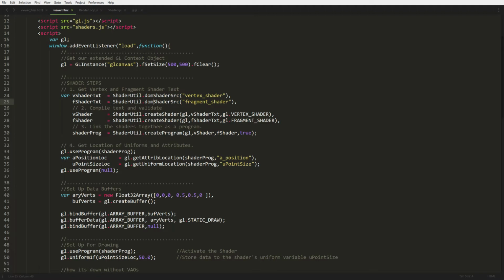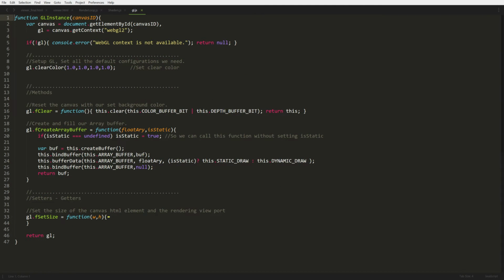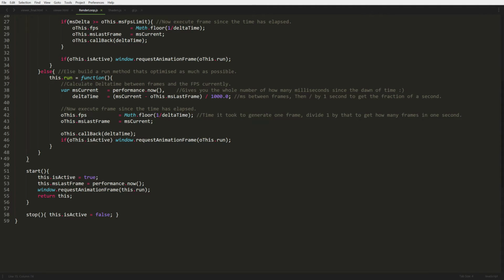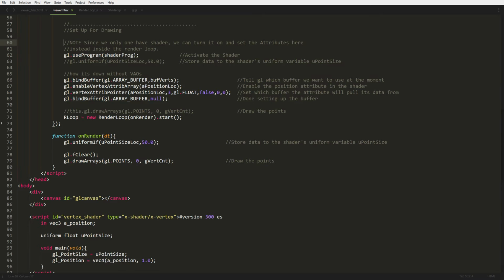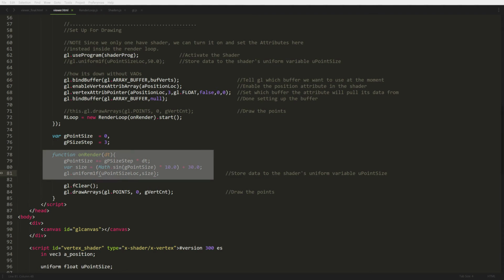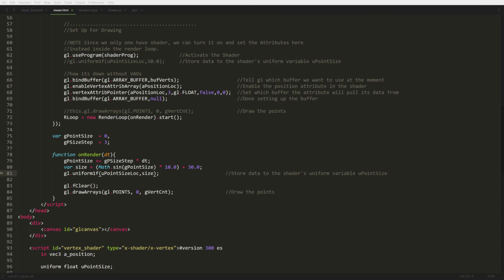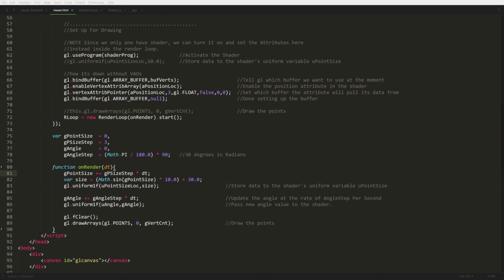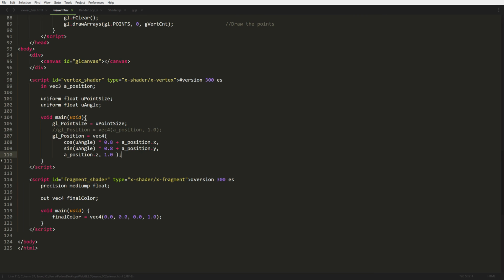Fun with WebGL 2.0 : 002 : Animation loop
In this lesson we start refactoring some of the code from the previous lesson. Then we start animating our vertex and setting up a render loop that will handle some of the things we need to do animations, like controlling the FPS and calculating deltatime.